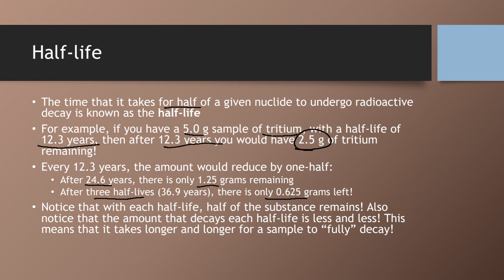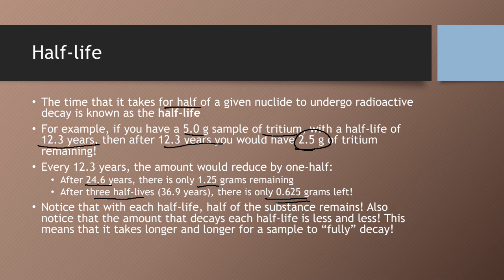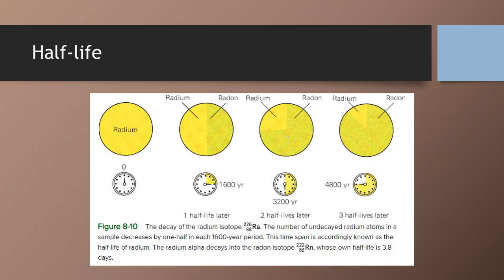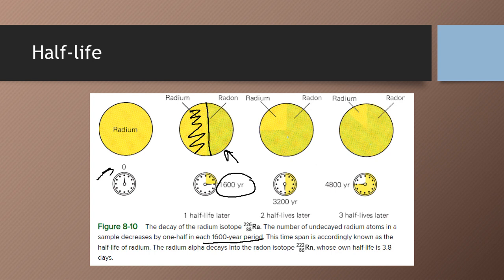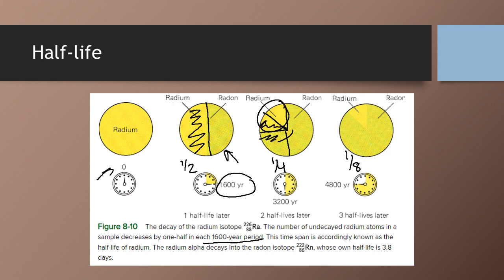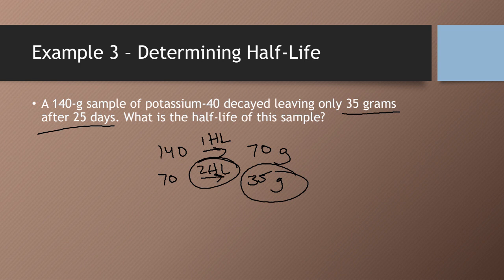JCC PHY 110 SP23 Week 12 Section 8.4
Section 8.4 - Half-Life